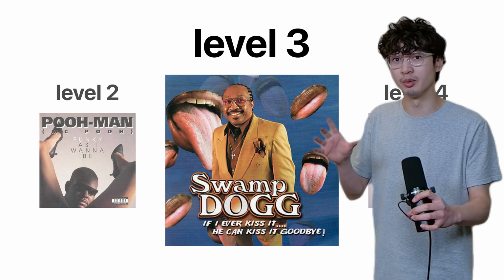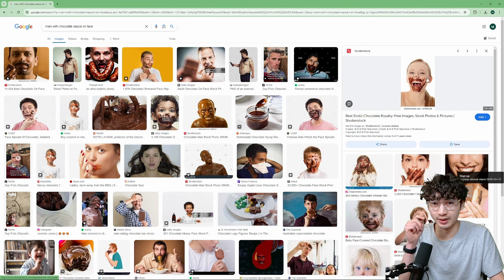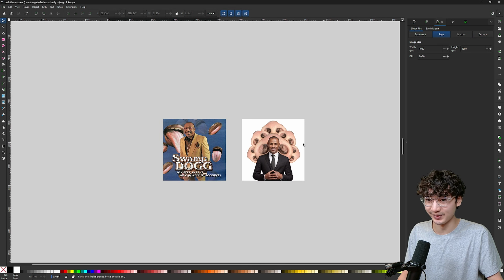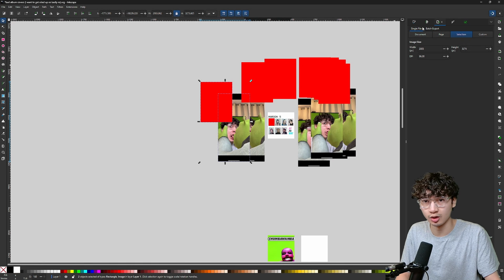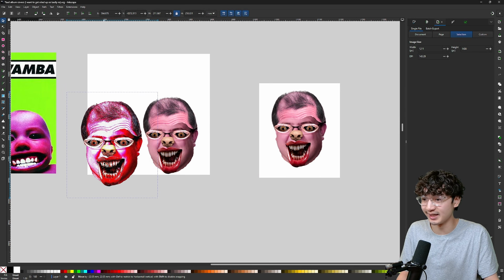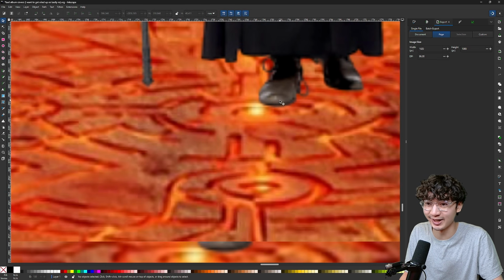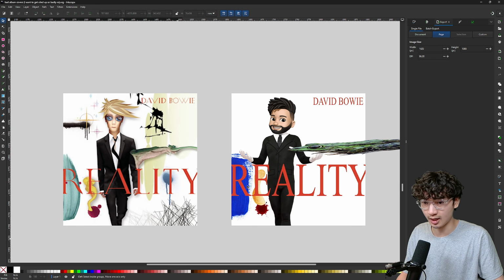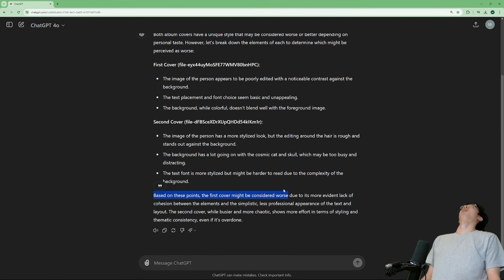I Made Bad Album Covers Even Worse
THEY NEED TO KEEP THEIR TALENT HIDDEN 🔥🔥🔥